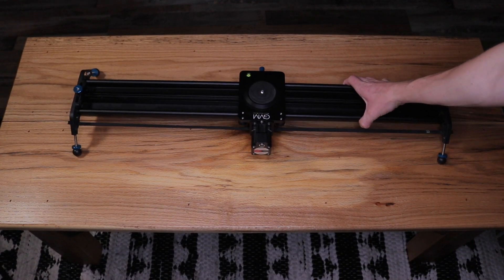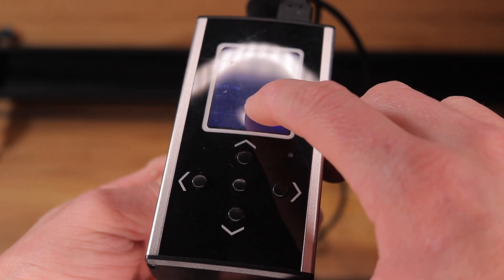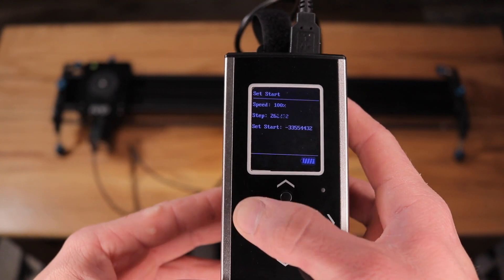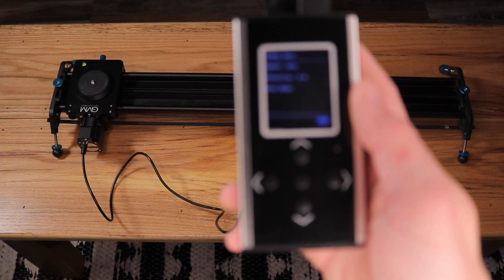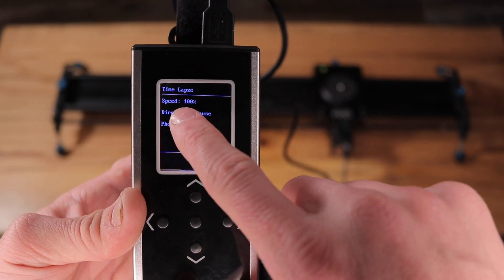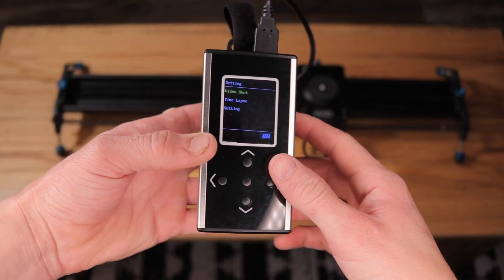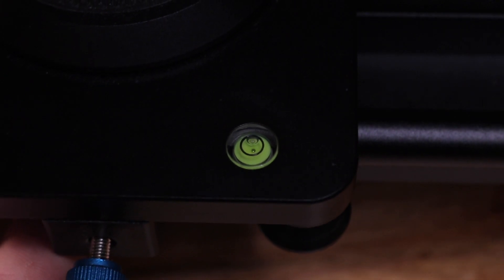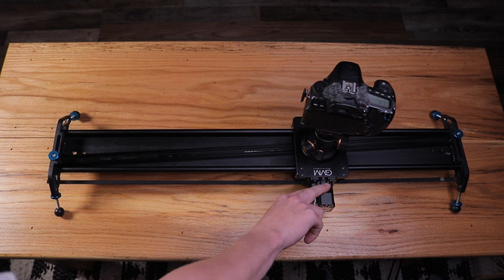GVM Great Video Maker Slider Overview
MY GEAR:
DJI Mavic Pro 2
Canon 80D
Canon 70D
Gorilla Pod
Canon 10-18mm
Canon 24-70
Canon 24mm
Canon 55-250
Sennheiser Lavalier Mic